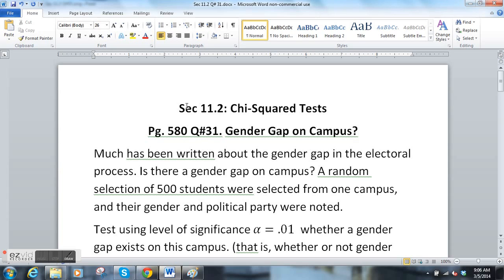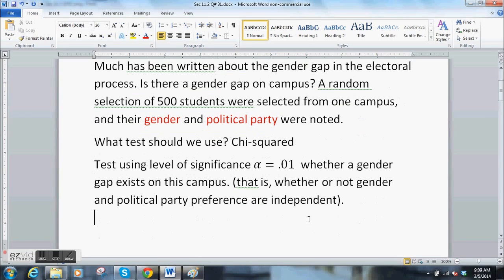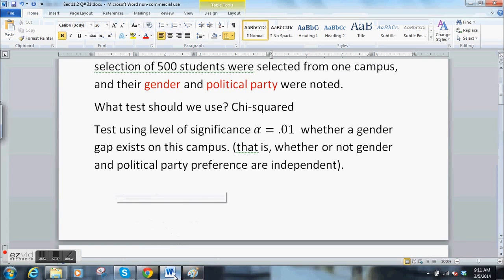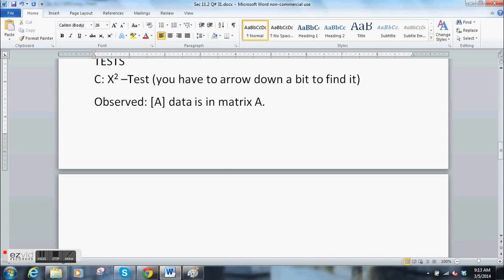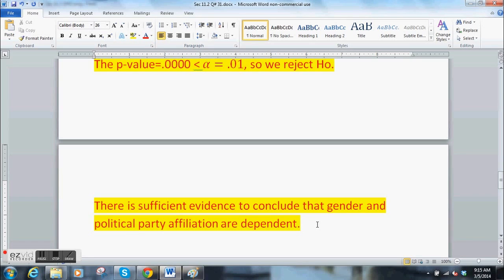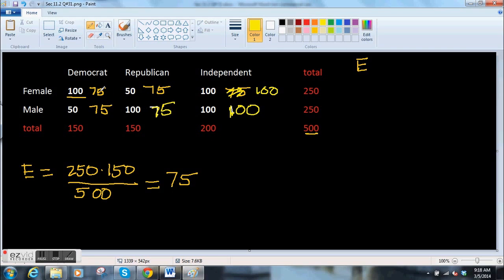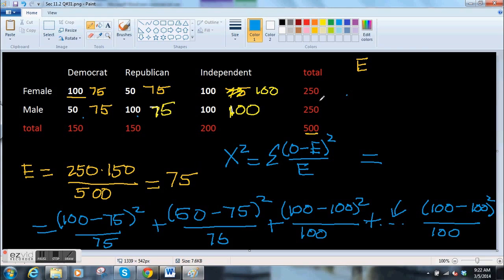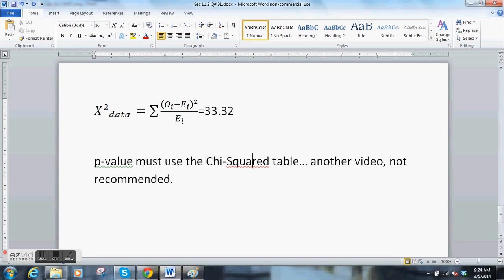Sec 11.2 Q# 31